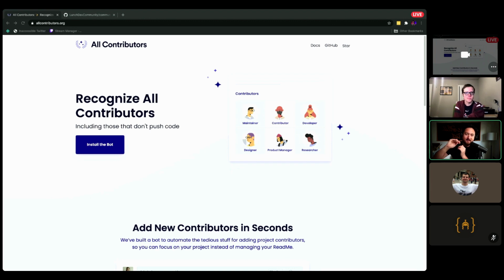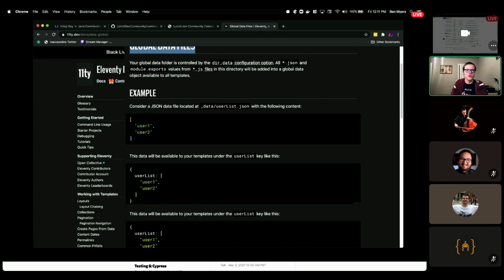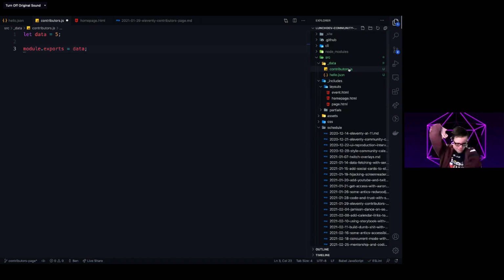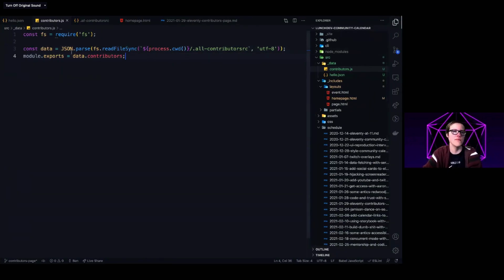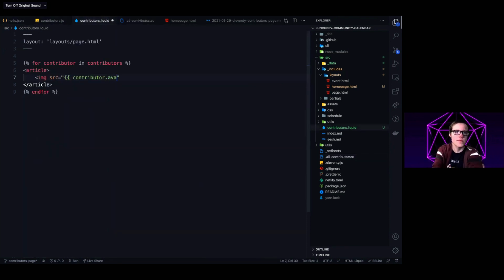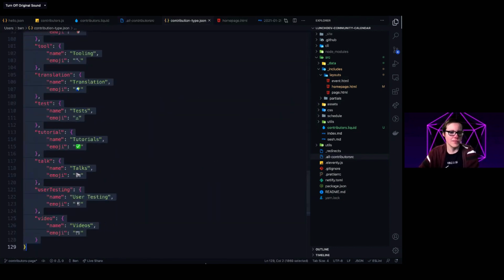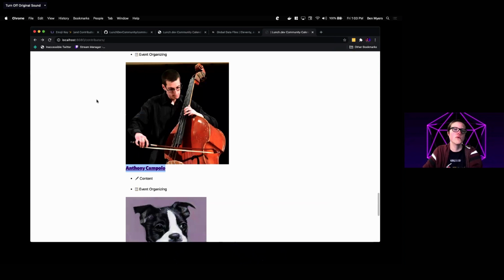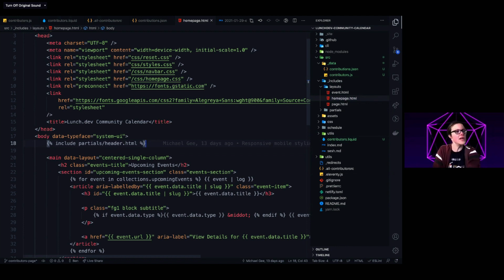Create an All Contributors Page in Eleventy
Ben Myers leads the lunch.dev on a journey into global data in Eleventy. The task at hand is to use data provided by the All Contributors Bot as the source for for a public page.